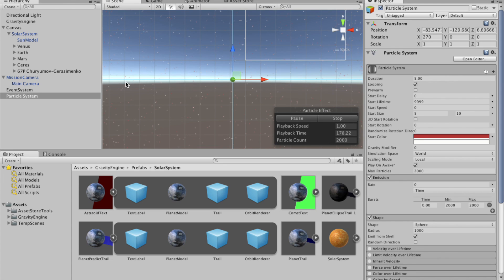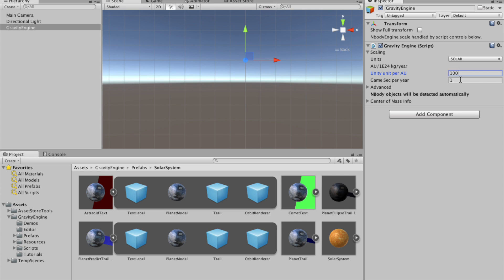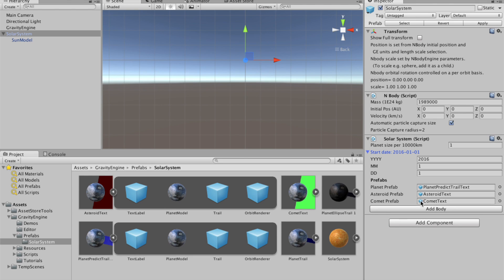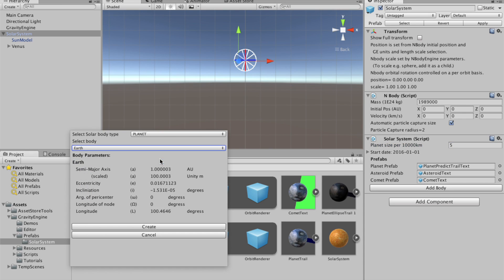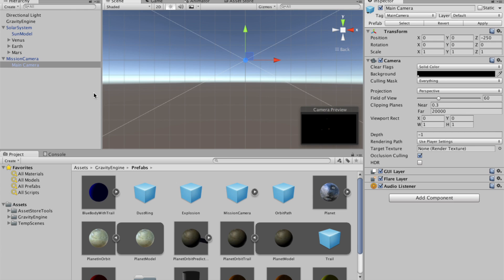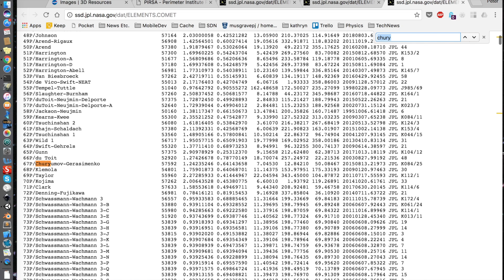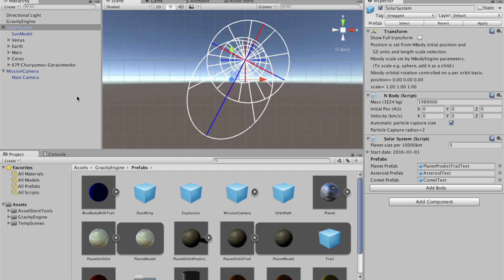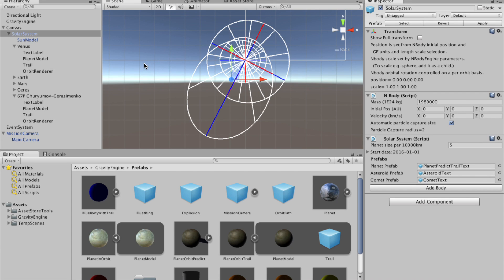Inner Solar System - Gravity Engine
Tutorial for solar system builder component.